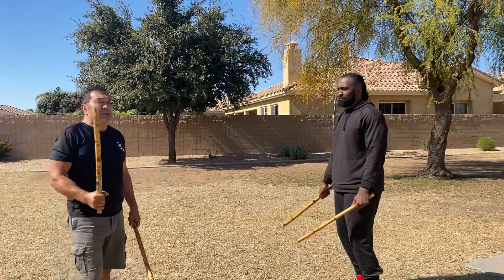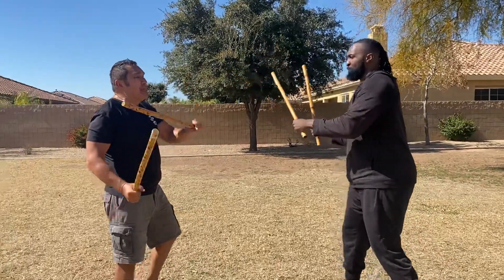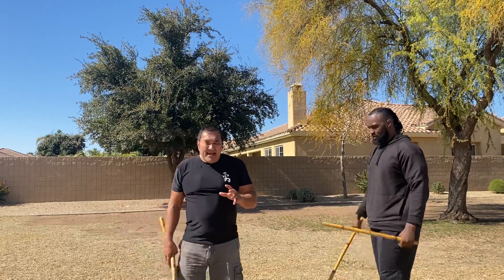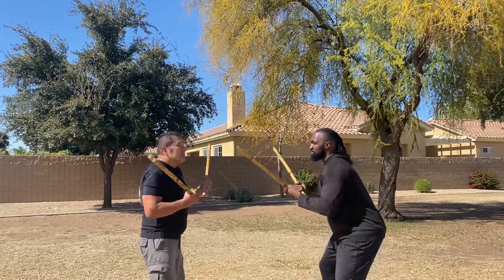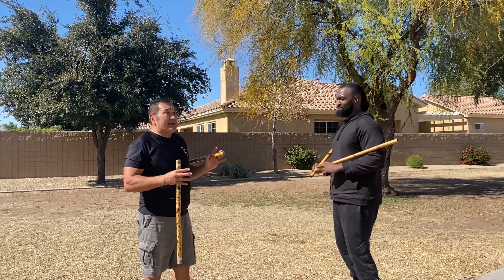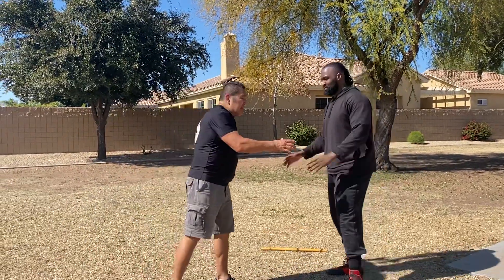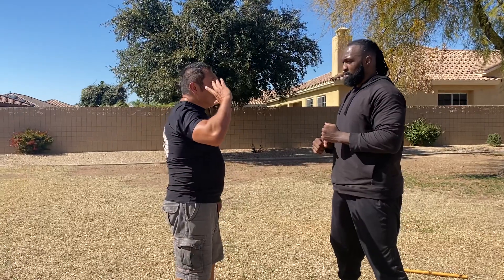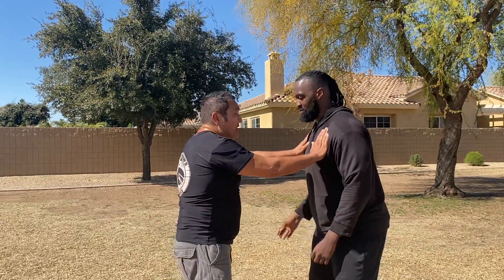Enhancing athletic proficiency for football players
Working with student Zach Moore retired NFL defensive end.